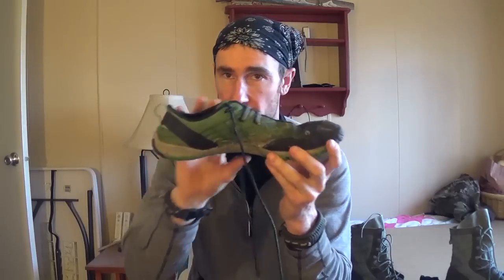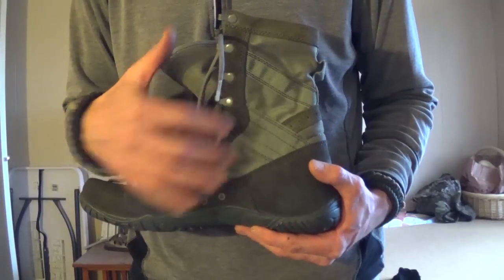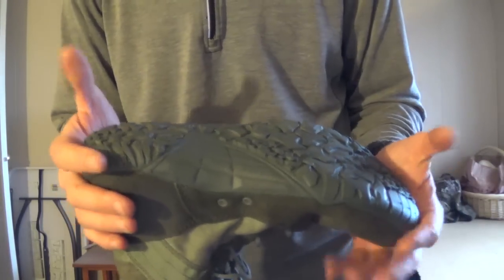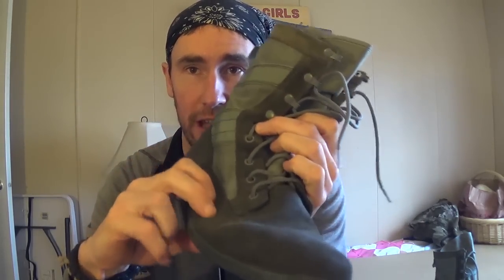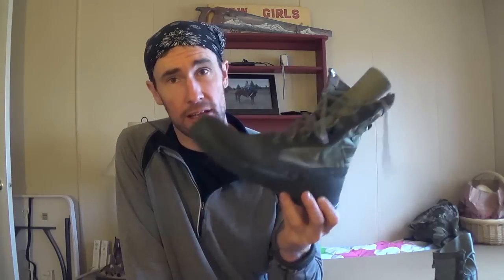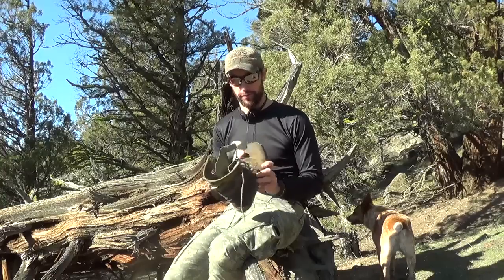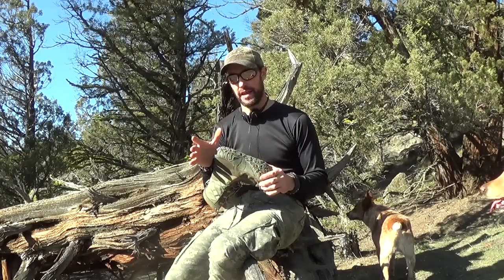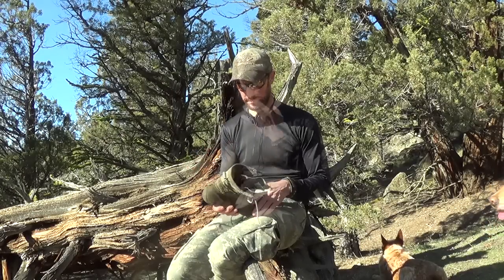Tactical Research MiniMil TR103 by Belleville Minimalist Boot Review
Here is a review of the Tactical Research MiniMil Tr103 by Belleville boot company. This is a minimalist style boot, offering a wider toe box, low heel and thin Vibram sole. This is military style boot is offered in three colors Black, Desert Tan and Sage Green. I plan to use this boot for hiking, backpacking, mountain climbing and hunting.